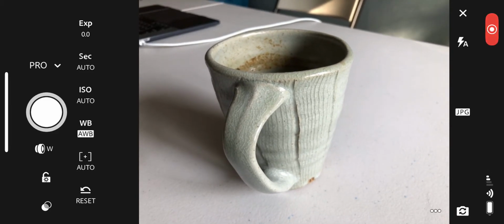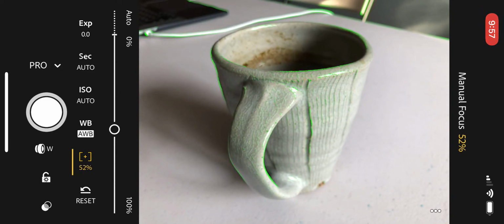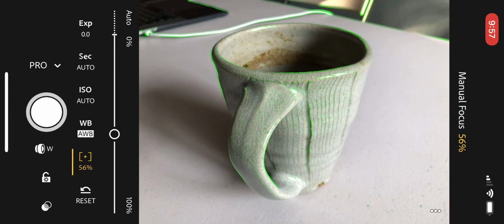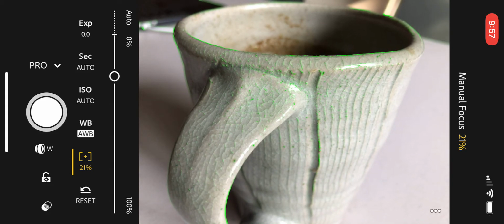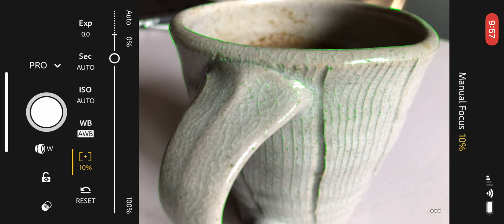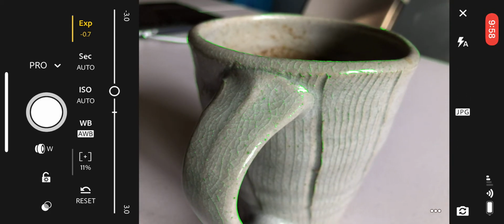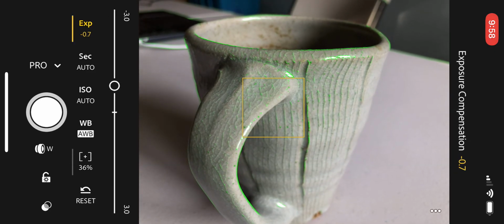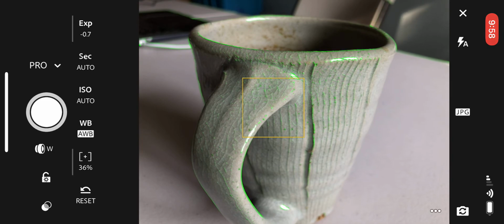Focusing a Picture - Lightroom Camera